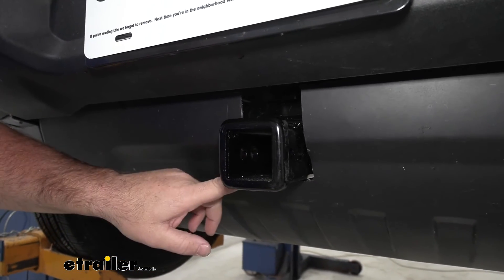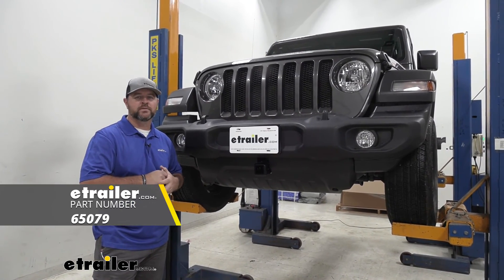etrailer | Installation: Draw-Tite Front Mount Trailer Hitch Receiver on a 2018 Jeep JL Wrangler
Shane:                                                 Hi, I'm Shane with etrailer.com. Today, I'm going to walk through how to install the draw-tite front mounted hitch on your 2018 Jeep JL Wrangler. Adding a front mounted hitch to your vehicle is going to serve a lot of benefits. Maybe you pull a trailer and you want to take some bikes with you. This is going to allow you to put a bike rack on the front. Maybe you're using your hitch for other reasons in the back, and you need extra space to carry something else.

Then you want to put a winch on it. A lot of Jeep owners are putting winches on the front of their vehicles so they can take them off-roading. Another great option for a front mounted hitch is spare tire carrier, or maybe a snowplow, which is what our customer is actually going to be using this for. You can find all those accessories here at etrailer.com.It's not going to be rated like some of the other hitches, but it is going to give you a two inch by two inch receiver tube opening reinforced collar, give you a little extra stability there. Hitch pin hole is going to be 5/8 inch in diameter.

It's going to take a standard 5/8 hitch pin. Hitch pin and clip does not come with this hitch . However, they can be found here at etrailer.com.This hole here, this is going to be for a J-Pin stabilization device. And what that does is it takes any shake and play out of any of your hitch mount accessories. That accessory, or that also does not come with this hitch.

However, it can be found here at etrailer.com. This hitch going to be a steel construction, black powder coat finish. It's really going to help resist any rust or corrosion. It's going to come with all necessary hardware to get it installed. It's very simple.

It's not going to require any welding. It's not going to require any drilling.Another great option for adding a front hitch is if you're wanting to move around trailers, you can put your ball mounts on, makes it a little bit easier to maneuver when you're looking at it, rather than trying to look behind you. As far as our measurements go, from the center of our hitch pin hole to the outermost part of our bumper is going to be about eight inches. That number is important for any of your hitch mount accessories, like your bike racks and cargo carriers that may fold up against the vehicle. You want to make sure they're not going to make contact. From the ground it's a top inner-most part of the receiver tube is going to be about 17 inches.Keep that number in mind for any of those hitch mount accessories that may require a little bit more ground clearance. As far as our weight capacities go, we're going to have a 500 pound maximum weight, inaudible 00:02:14 downward pressure on the inside of the receiver tube. So you want to make sure whatever you're loading on it, you're not exceeding that downward pressure. Being a front mounted hitch, we're going to have a 9,000 pound straight line pool. That's how much the hitch can pull.One thing I do recommend is always check the owner's manual of your Jeep. Make sure the vehicle can handle that amount of weight. You also want to check to make sure the front axle is capable of handing that amount of weight. You're always going to go with the lowest number between the vehicle and the hitch. Now that we've gone over some of the features, let's walk you through how to get it installed.To Start our installation, we need to remove this plastic fan. Take a flathead screwdriver or a trim panel tool. We're going to have some fasteners that run across the bottom side of the bumper.We're going to pry up the center and then we'll pull out the whole thing. This panel here, you're going to have one up behind it that you'll need to remove. We're going to take a 5/16 socket. We're going to have a bolt here and a bolt on the other side.And then we'll set this aside. Then we're going to take a 5/8 socket. We're going to remove this metal guard. Push up. We'll raise our hitch up into position. We're going to line up the front holes. We're going to take our smaller hex bolt, conical tooth washer and make sure the teeth are facing towards the hitch, and we're going to thread into the factory weld nuts.Next, we're going to take our larger hex bolt. We're going to put on a lock washer and flat washer. If you notice there's a little bit of space in between your frame and the hitch, it's going to come w